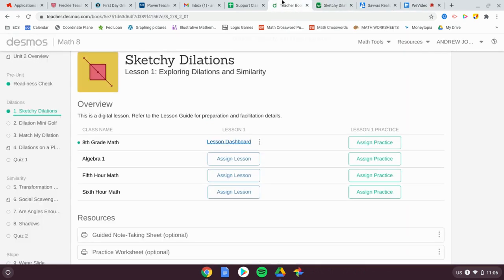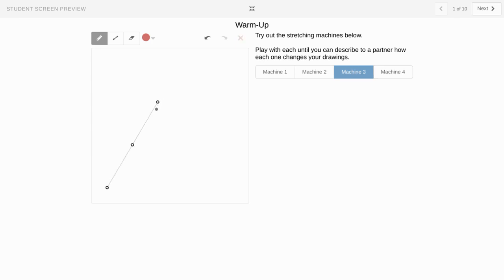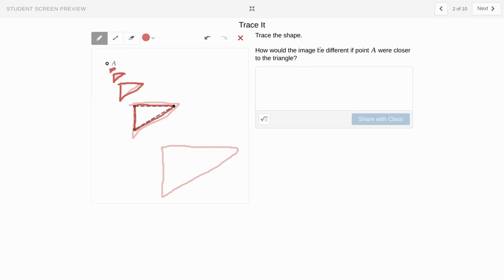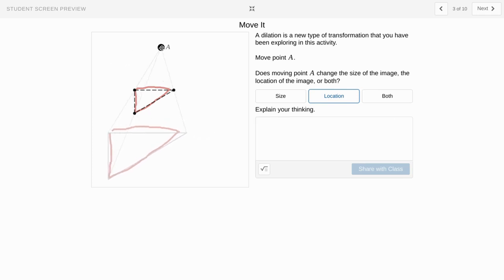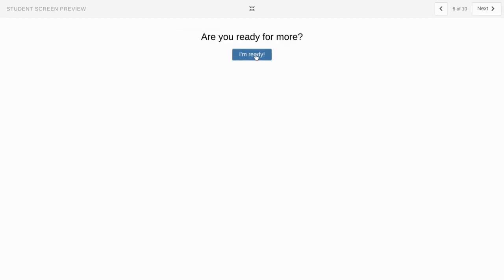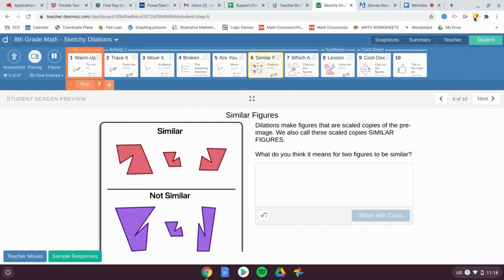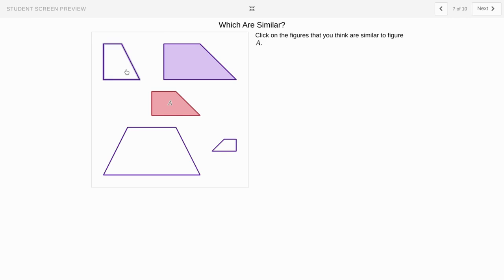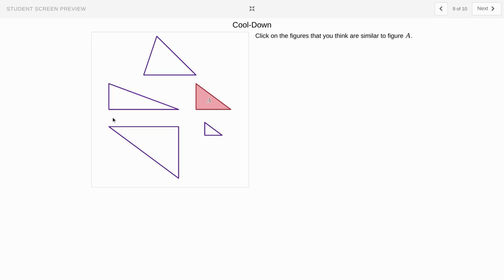My Video 6